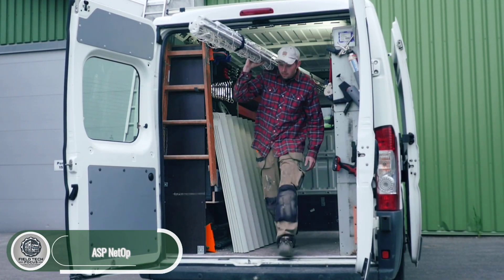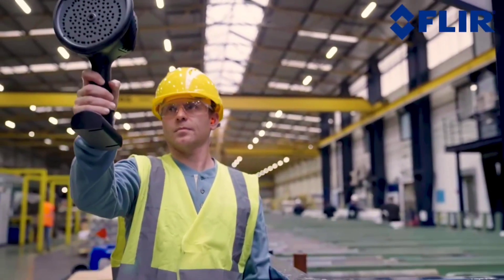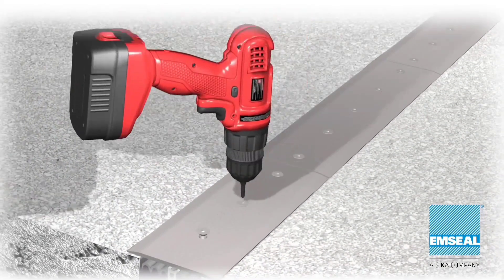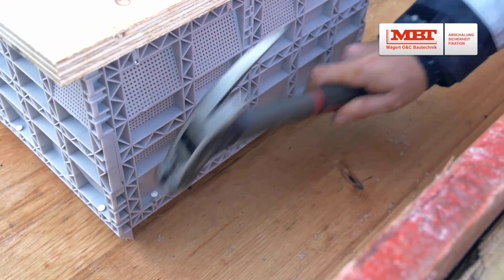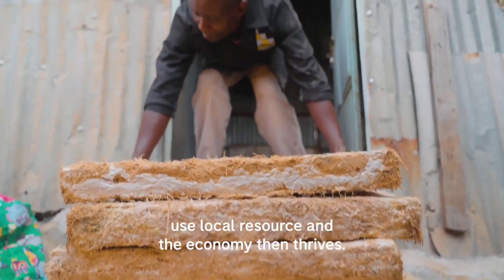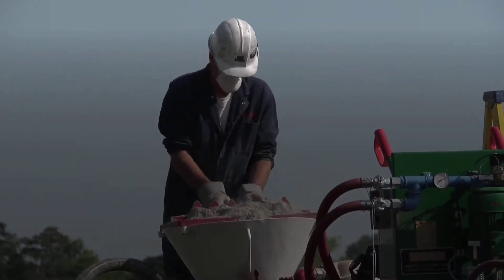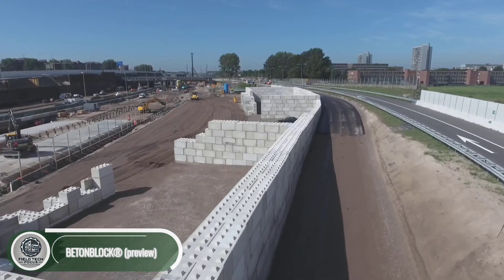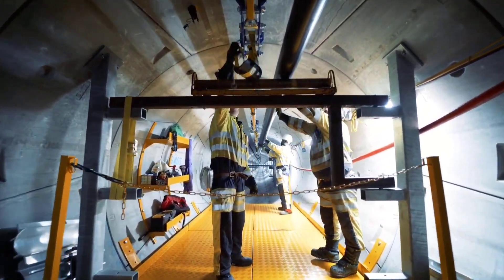Ingenious Construction Workers Couldn't Believe This Technology Works!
Explore the latest construction technologies of 2025 and discover the smart solutions transforming the industry. From robotic construction systems to advanced precast concrete methods, this video showcases the tools and techniques that are shaping the future of modern building.

Whether you're passionate about engineering innovations, smart construction tools, or next-gen machines, this video is packed with valuable insights and futuristic developments you don’t want to miss.

**Video Credits:**
Special thanks to these amazing creators for video contributions:

If you found this video valuable:
✅ Like to support us
💬 Comment your favorite tech
📤 Share with engineers, architects & innovators!